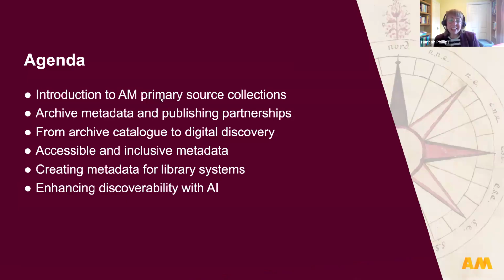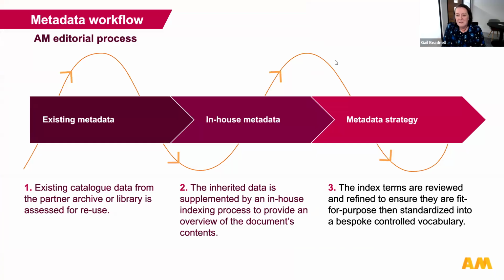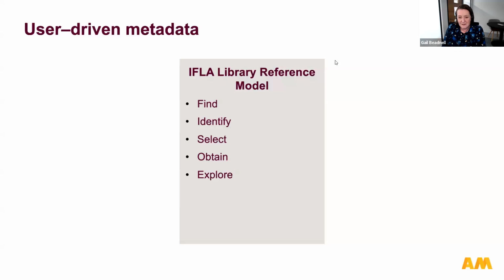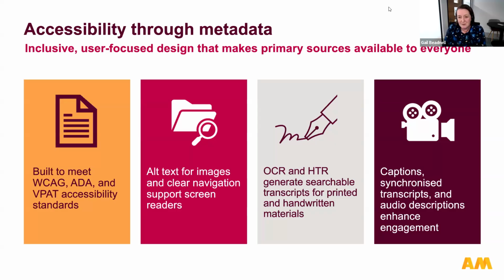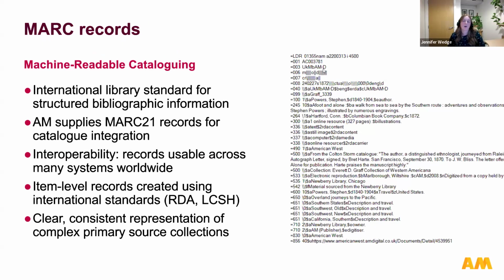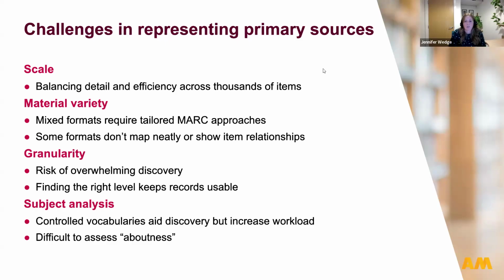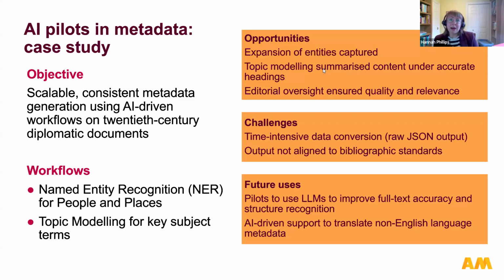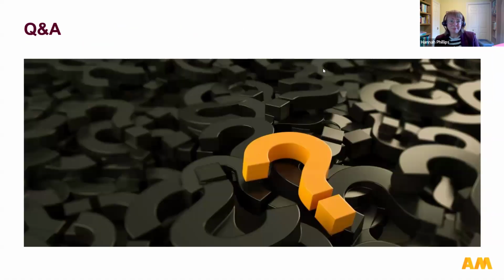Enhancing Discovery and Accessible Research Pathways Through Metadata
From MARC records to AI-assisted indexing, metadata is the engine that drives discoverability and is vital to successful and accessible research pathways. This webinar offers an end-to-end look at how AM creates and enhances metadata for its primary source collections to connect diverse collections and content types with scholars.

We’ll explore how catalogue records from libraries and archives are transformed to interact with online platforms and digital discovery pathways, the challenges and opportunities in supplying MARC and KBART data to library systems, and the role of subject vocabularies in balancing precision, inclusivity, and accessibility. We will look at several case studies, including AI-assisted indexing, and consider the contribution of transcripts to the discoverability of multi-format primary source content.

Timestamps:
00:00: Webinar housekeeping
01:55: Topic, speaker introductions and agenda
08:08: AM metadata creation process
24:24: Making AM collections discoverable in library systems
35:12: Framework for AI
43:20: Audience Q&A